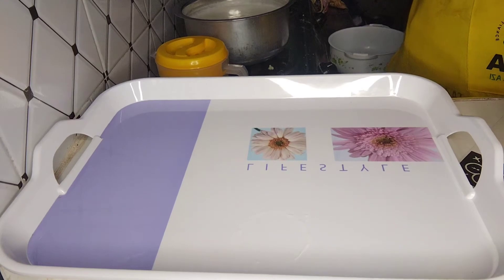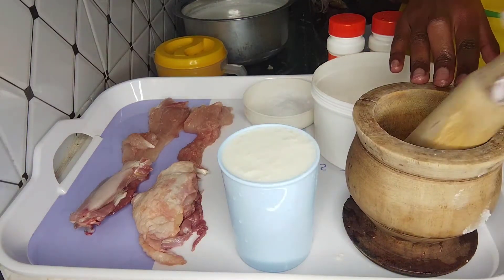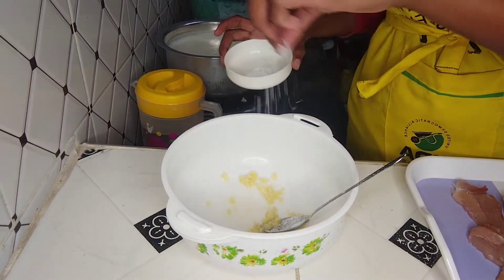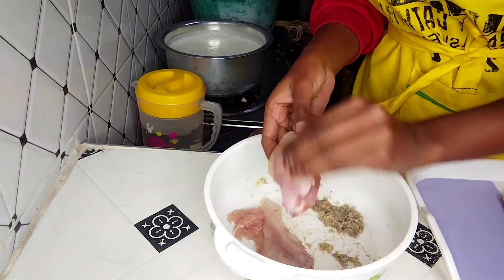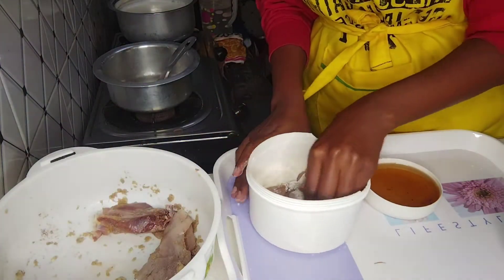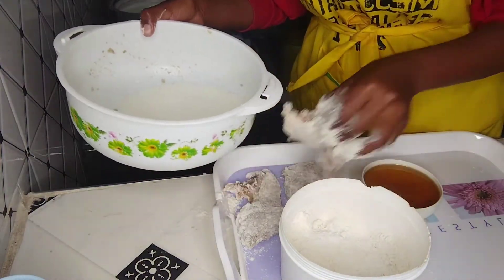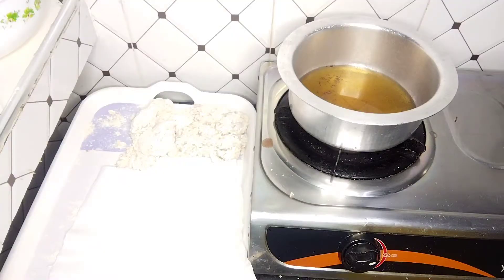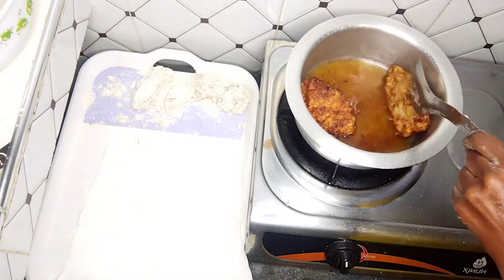how to cook crispy fried chicken //without eggs//homemade kfc//fast, easy and affordable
chicken meat, garlic, ginger, salt, cumin, black pepper, butter milk/maziwa mala, flour and cooking oil.